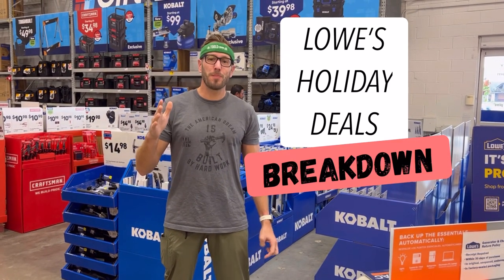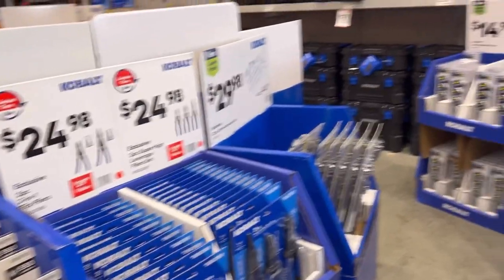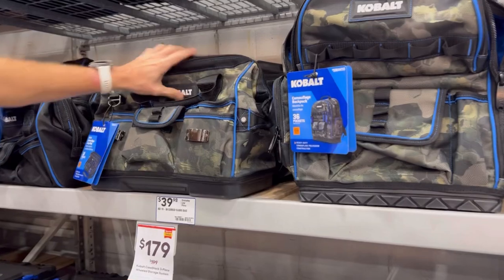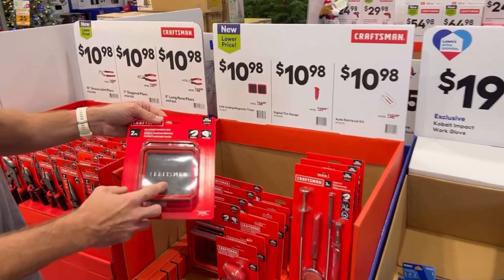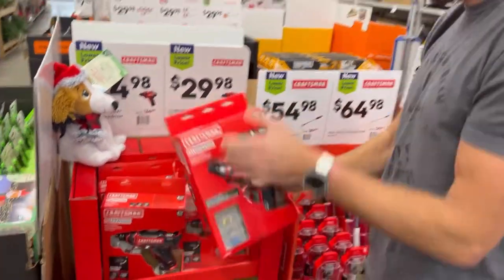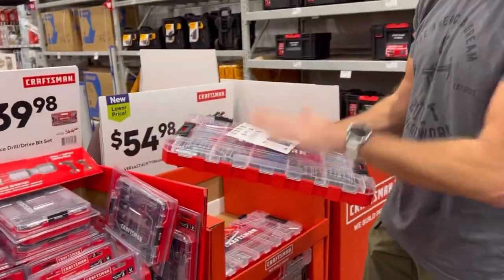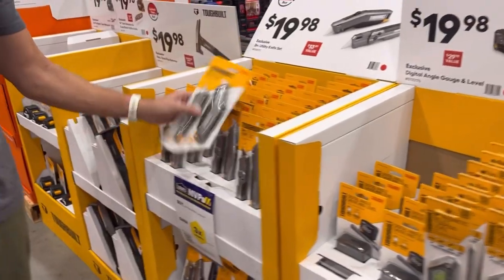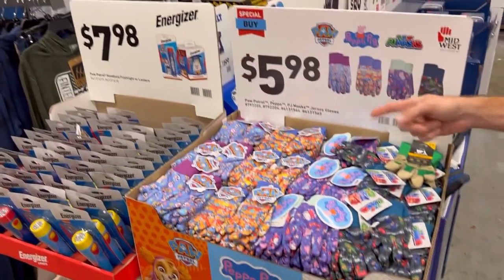LOWES’s 2022 Holiday Deals BREAKDOWN - my thoughts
Visited Lowe’s for the first time and zipped through the deals to share my thoughts and opinions.